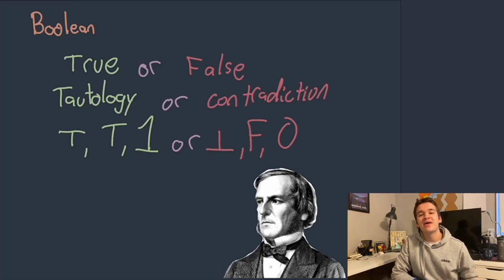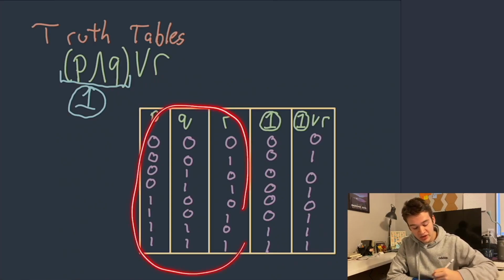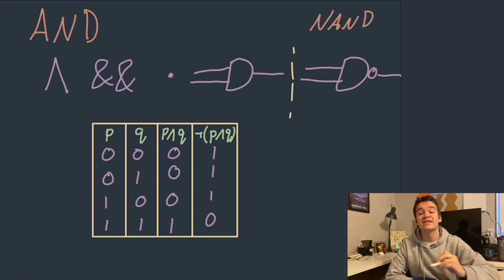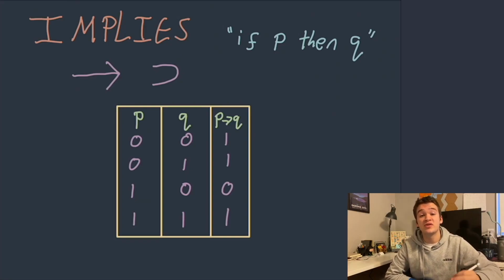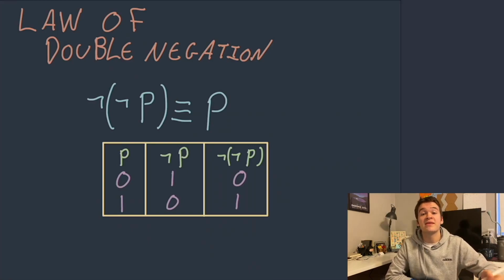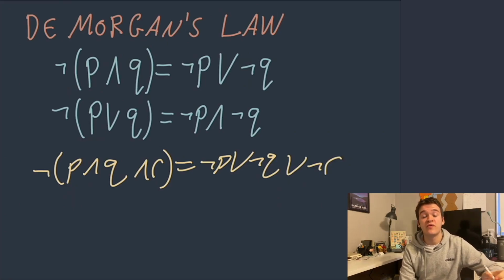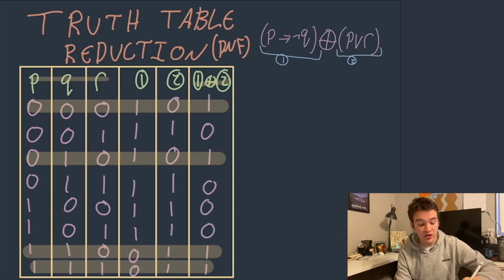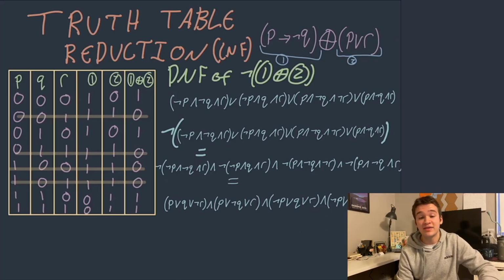Boolean Algebra in 10 Mins! | Byte Sized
Welcome to Byte Sized Boolean Algebra! In this video I give you an overview of what boolean algebra is, all of the relevant operators, and Disjunctive and Conjunctive Normal Form (DNF & CNF).